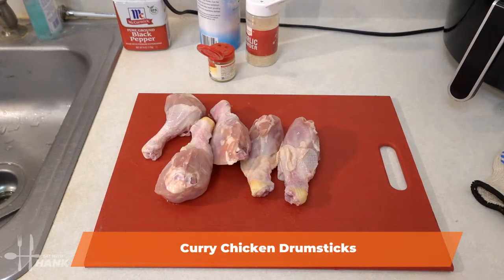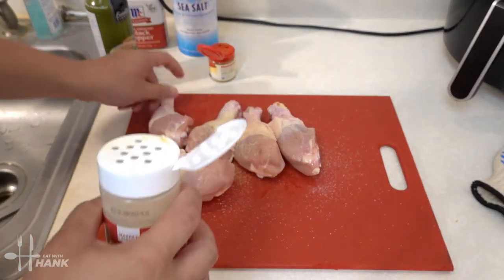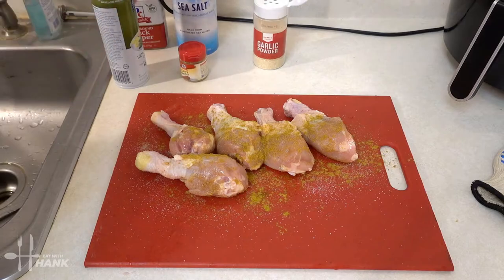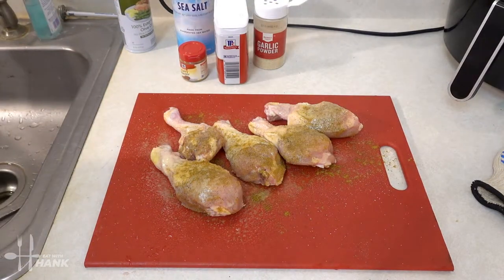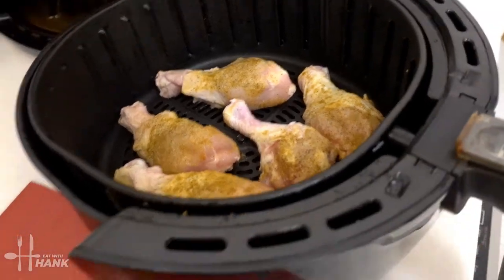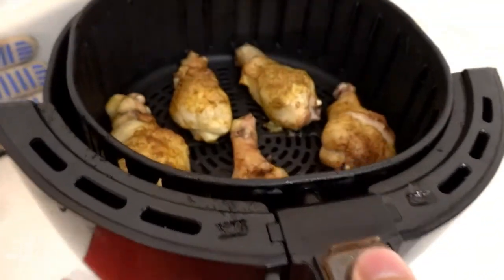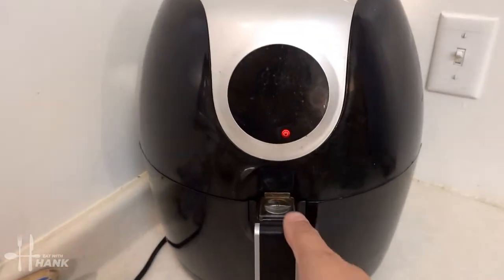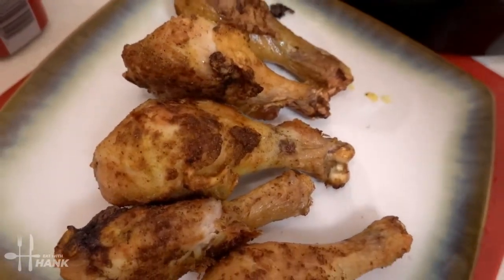Curry Chicken Drumsticks - Air Fryer Recipe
Learn how to make Curry Garlic Chicken Drumsticks - Air Fryer Recipe